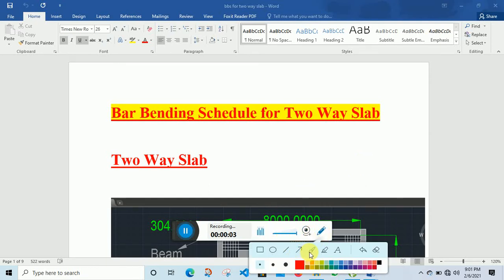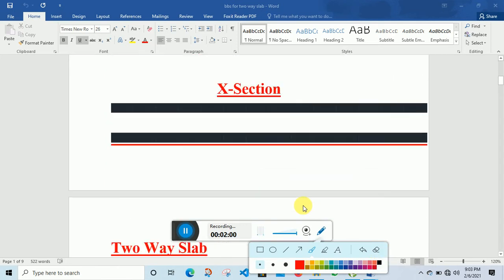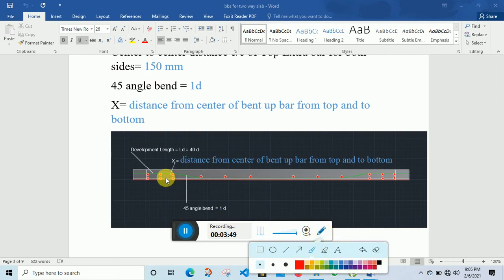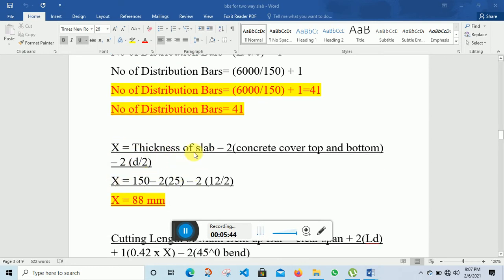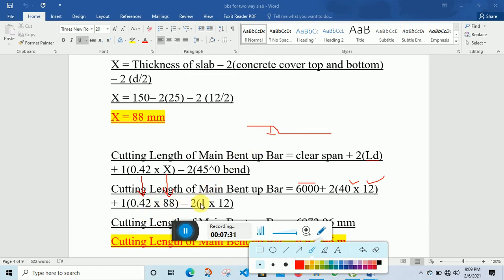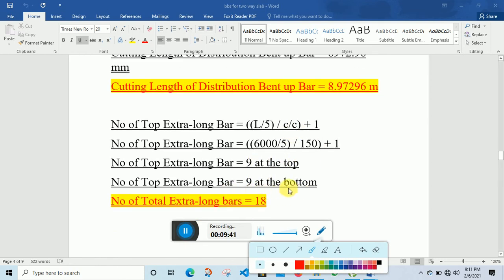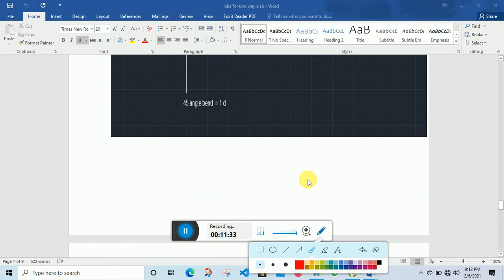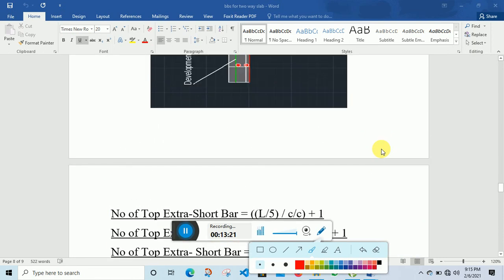How to Prepare Bar Bending Schedule (BBS) for two way Slab.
Two-way slabs are slabs that are supported on four sides. In two-way slabs, the load will be carried in both directions, thus main reinforcement is provided in both directions for two-way slabs. The slabs are considered as spanning two-way when the longer to shorter span length is less than a ratio of two.